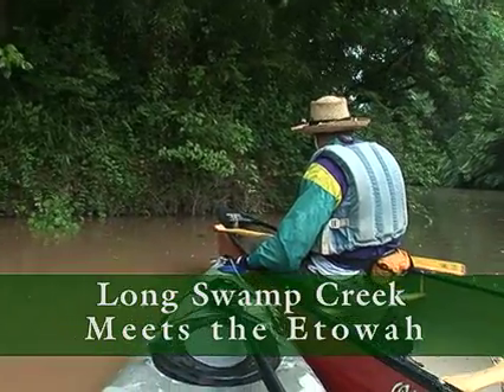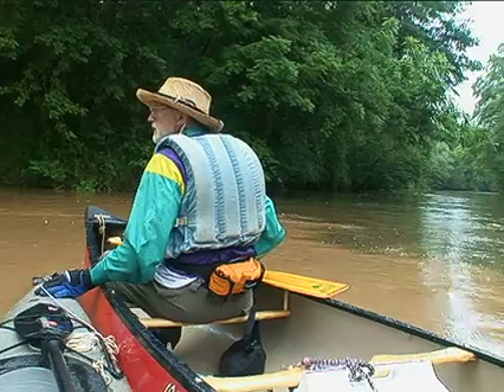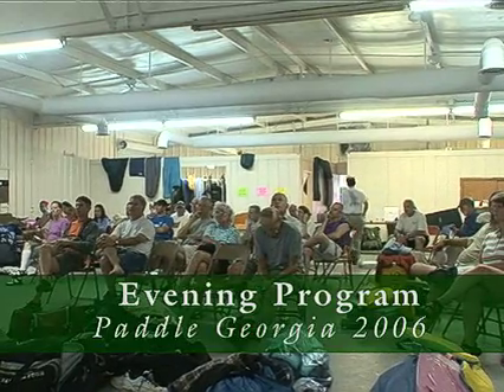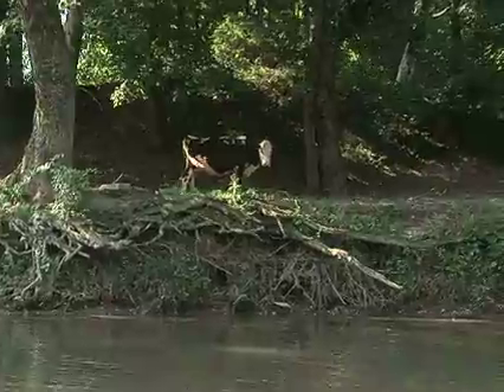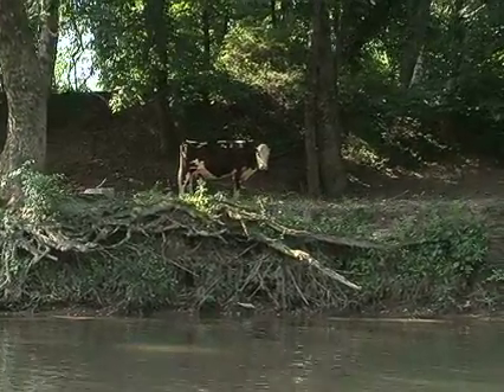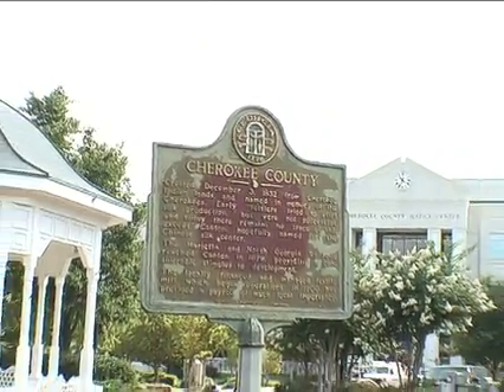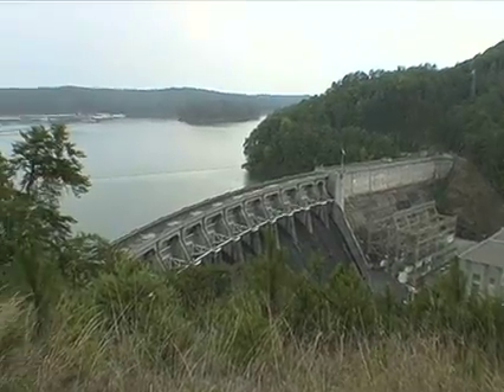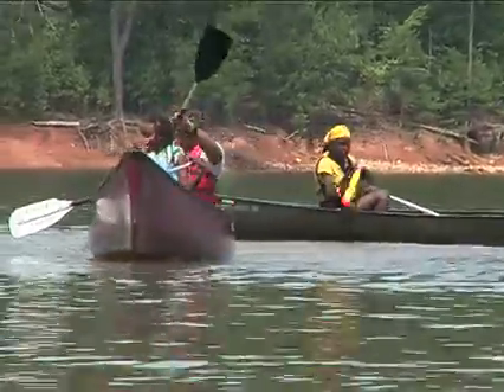Threats to the Etowah River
The 160-mile long Etowah River in north Georgia is among the most biodiverse in the country. It includes four species of fish not found anywhere else in the world. Rampant development near its banks threatens its future.